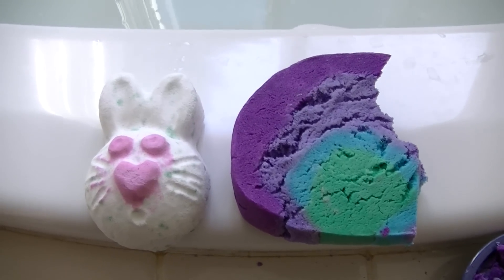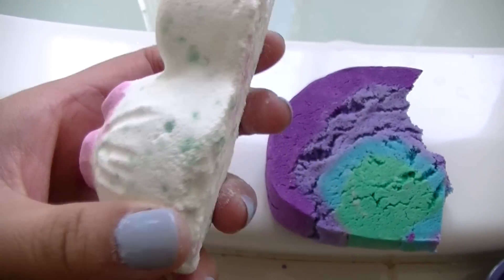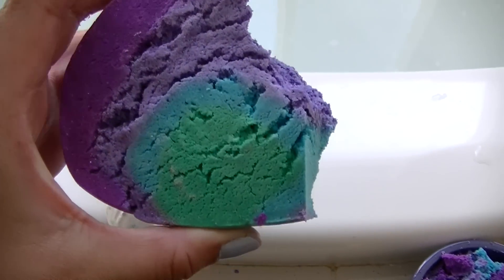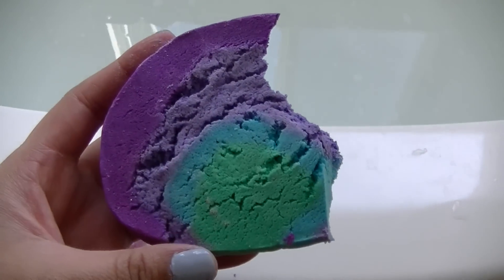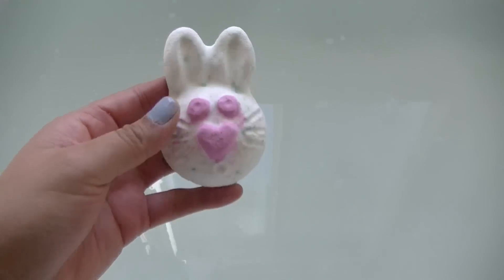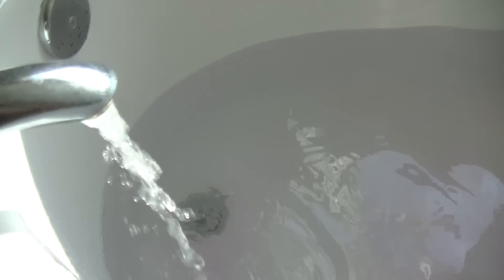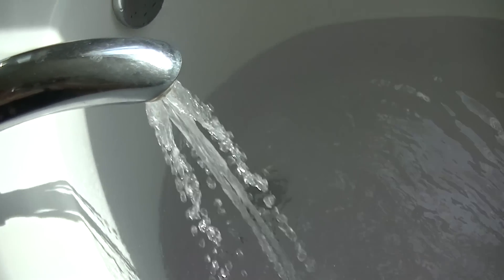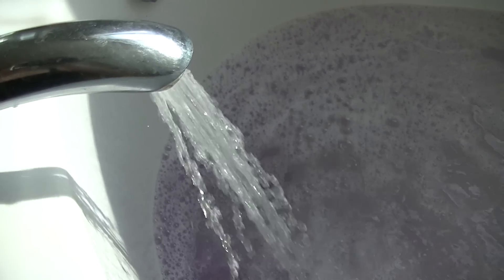LUSH Easter Bath Demo: Ultraviolet Bubble Bar & Hoppity Poppity Bath Bomb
$4.95
-Green popping candies
-violet, lime & lavender

$12.95
-violet, ylang ylang & jasmine